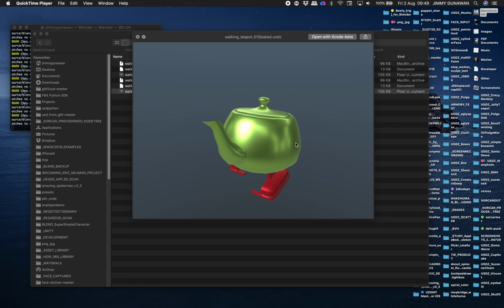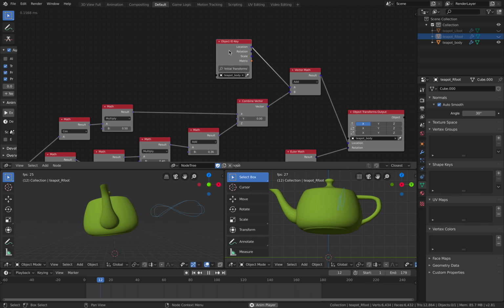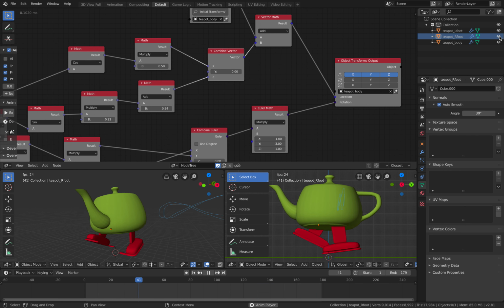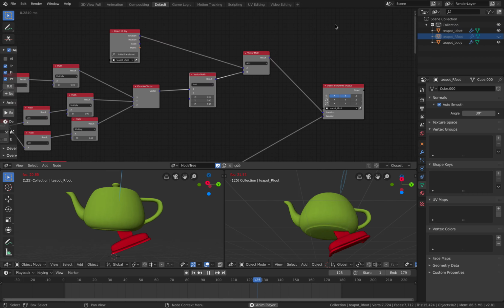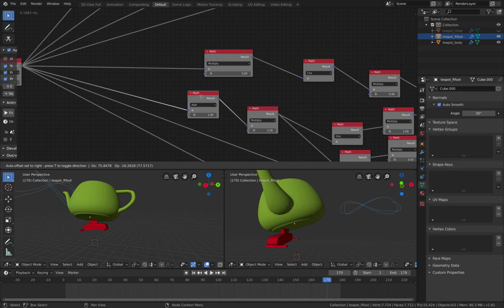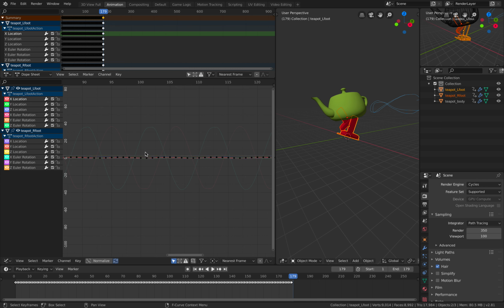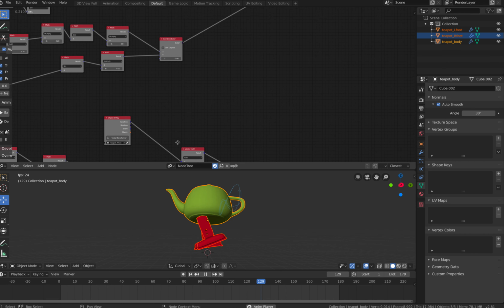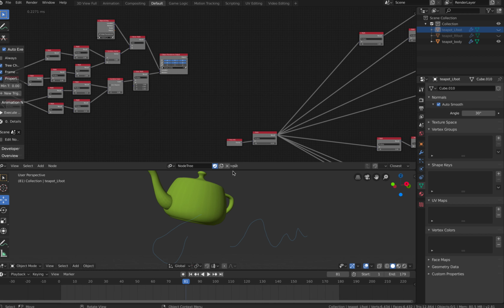LIVENODING 1172 / Procedural Animation of Jolly Teapot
In this episode, I am revisiting my old study of procedural animation to make a TEAPOT Running and Walking with a simple SINE and COSINE function wave, driven by time frame.

When setup properly this should be good for mechanical kind of motion. Circular motion, number 8 kind of motion, bouncing ball, all can be put together easily with math functions.

I am using Animation Nodes for this example, and you can see how easy we can use a running frames to generate wave functions for animation of position XYZ and rotation euler XYZ.

Now, see if you can improve the walk cycle based on this! A more complex and challenging setup would be to recreate the motion based on IK and FK control for bipedal or quadruple creatures.